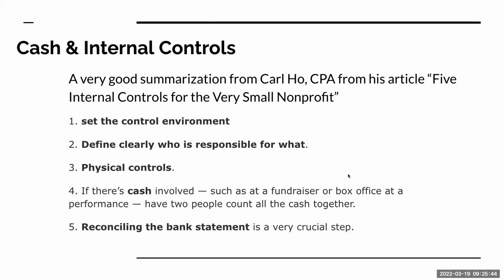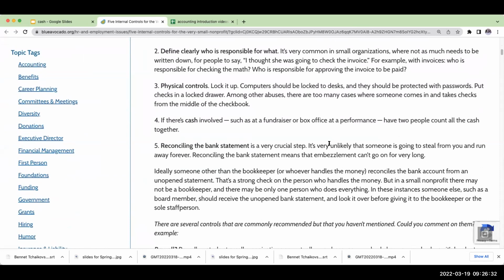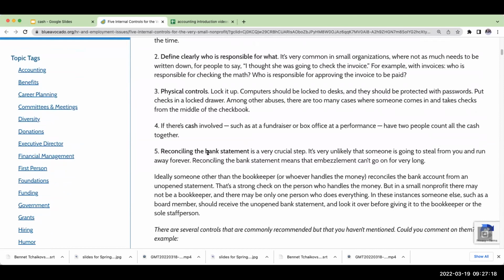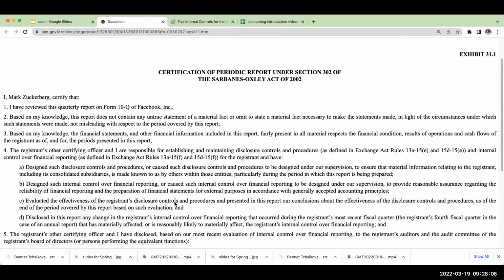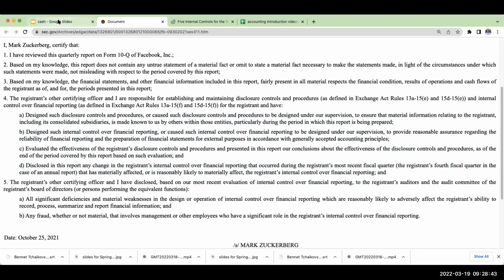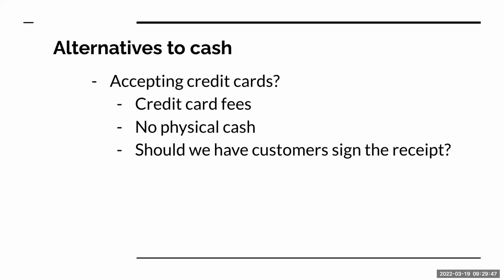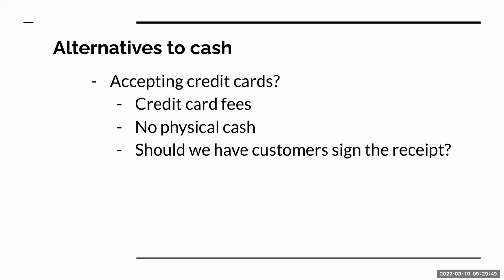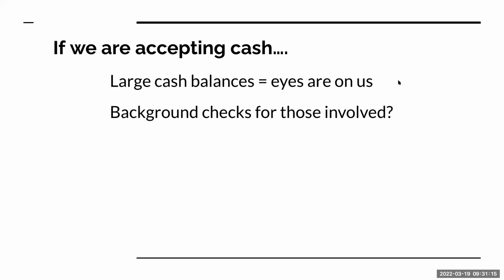Cash Part 1- Overview - internal controls / bank reconciliations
An overview of cash and internal controls.

A great article by Carl Ho, CPA on the basics of not-for-profit internal controls:

What Mr. Zukerberg is required to sign every quarter to attest to internal controls when financials are filed with the Securities and Exchange Commission for Meta Platforms: